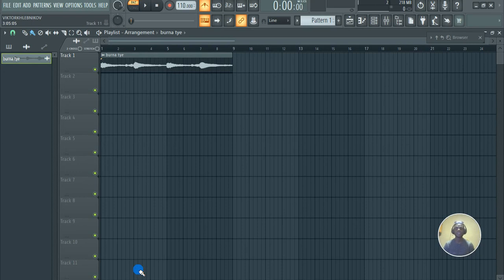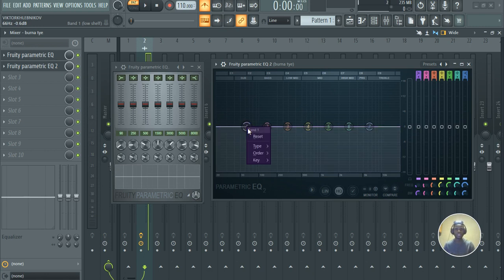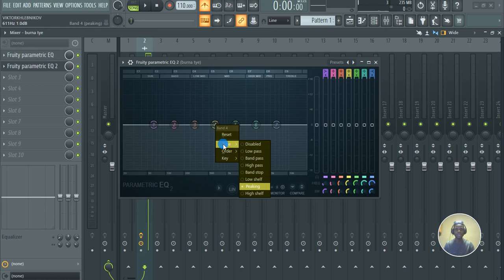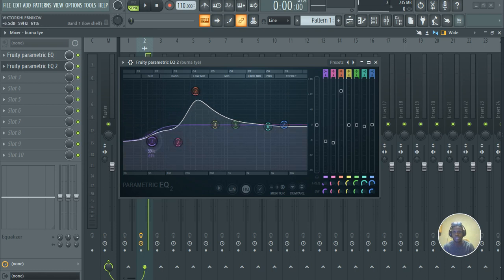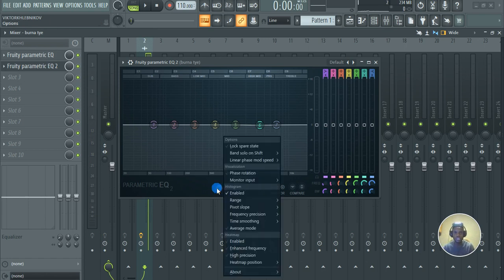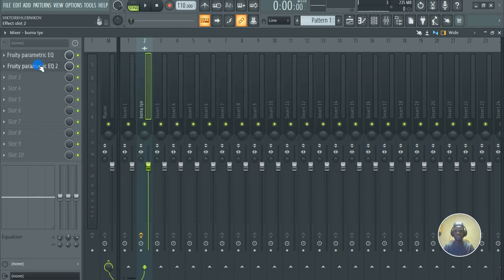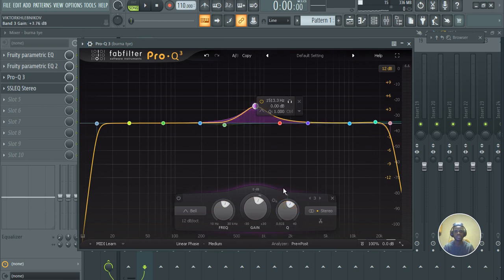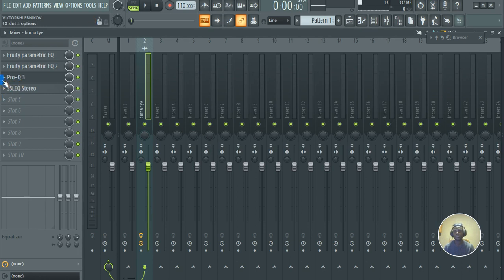EQUALIZATION: Master How to Use an EQ I EQ Filters Explained I In-depth Tutorial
in the video, you learn how to use an eq, know the meaning of the terms you find in an EQ. Filter: LP, HP, BS, BP, Peaking explained